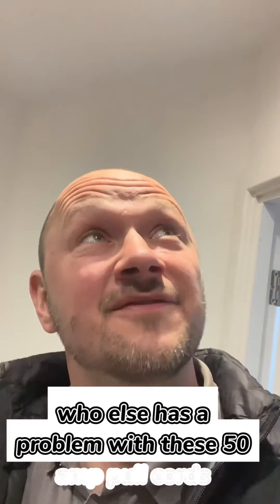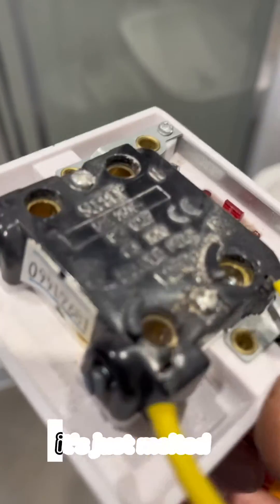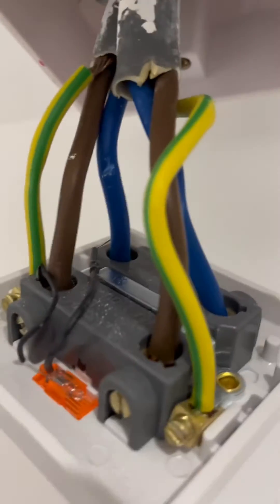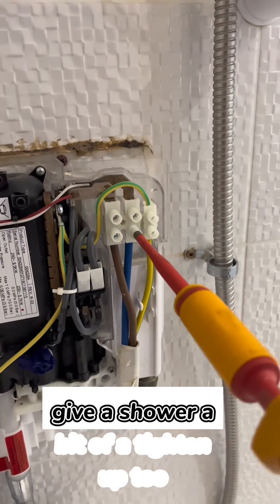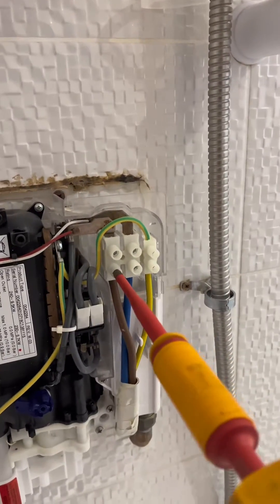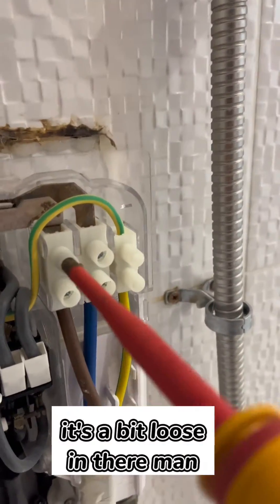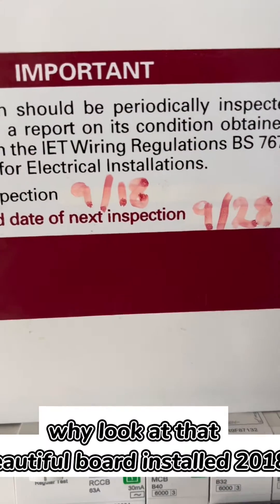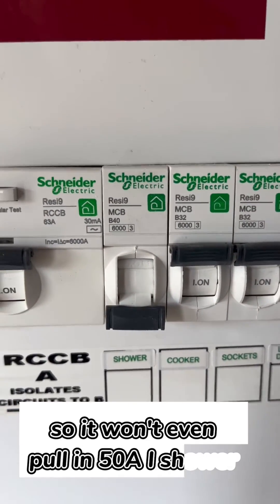Shower Pull Cords Explained Safety Tips & Installation Tricks!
Got questions about shower pull cords? In this video, I’ll walk you through everything you need to know about bathroom pull cord switches—from installing a shower pull cord to ensuring safety in wet areas. Learn pull cord safety tips, the best ways to handle pull cord wiring, and when to consider shower cord replacement for optimal functionality.

Perfect for anyone looking to improve their bathroom’s electrical setup, this guide covers essential bathroom electrical tips to keep your home safe and efficient.

Let’s dive in and demystify electric shower switches!